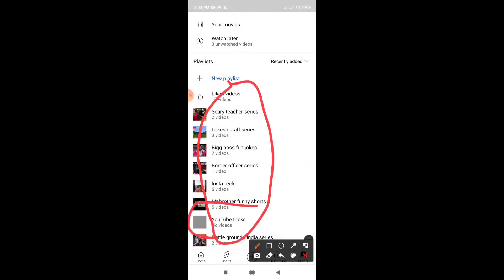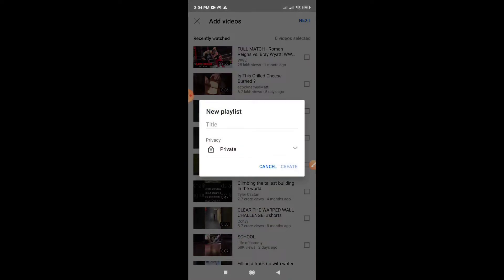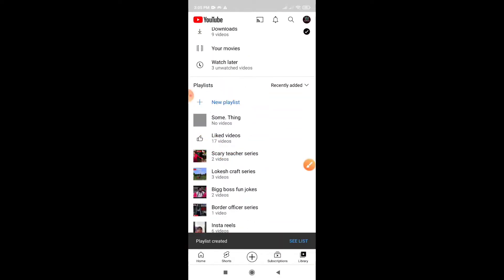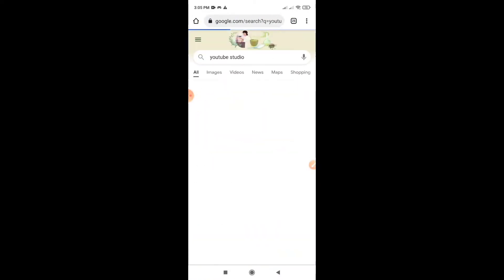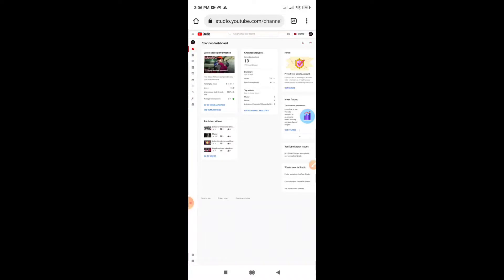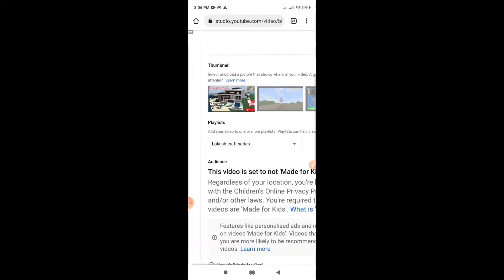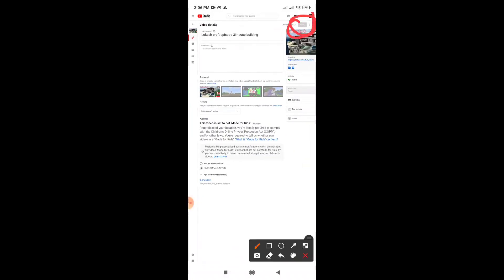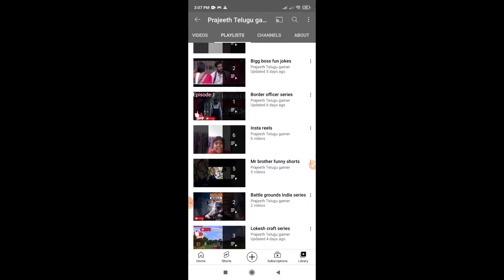How to create playlists to our YouTube channel||Prajeeth telugu gamer.